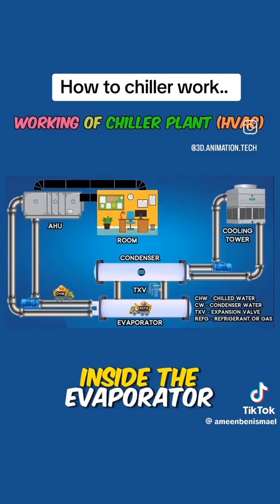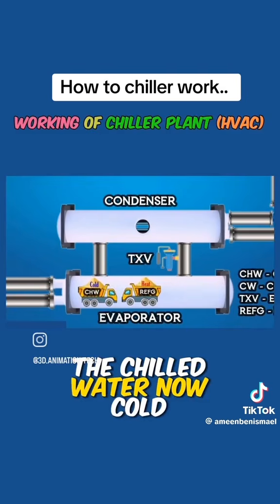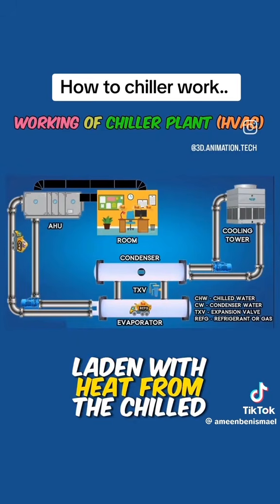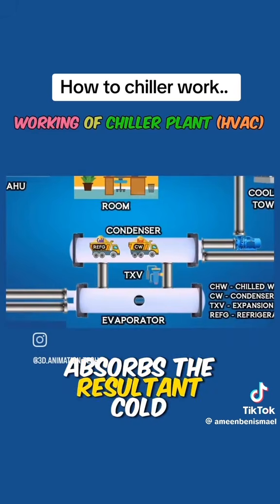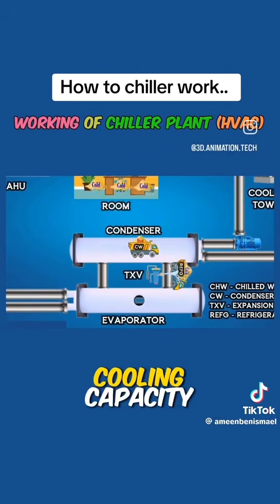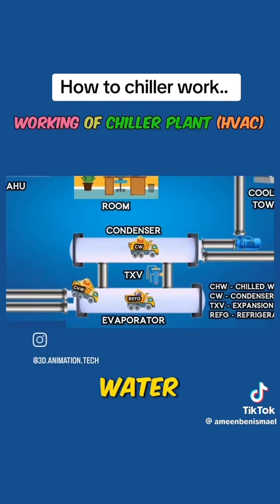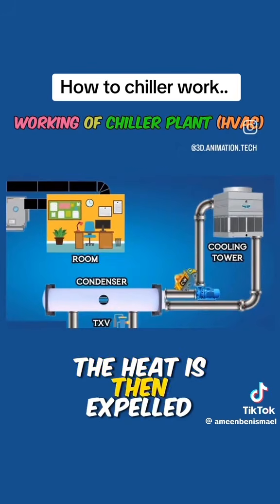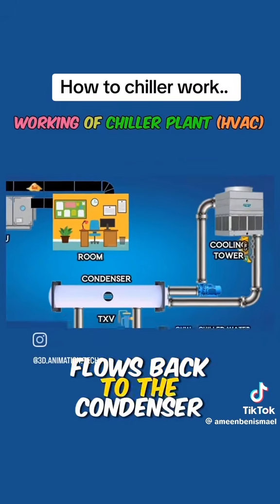Water cooled chiller كيفية عمل ال